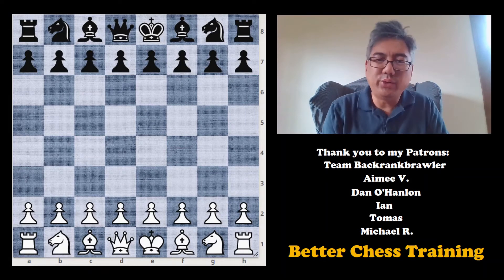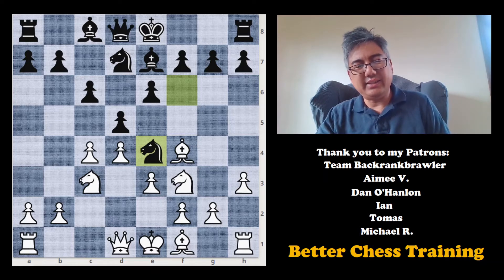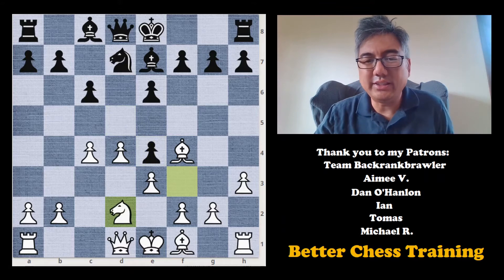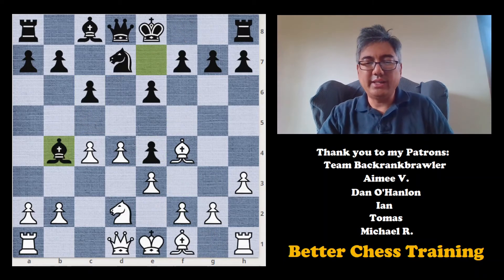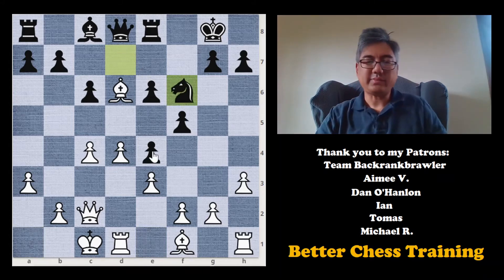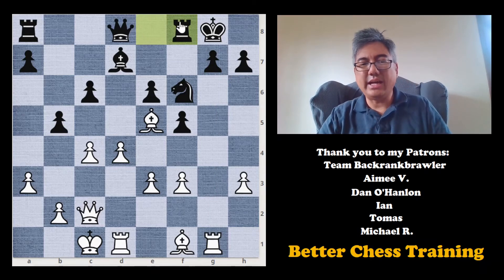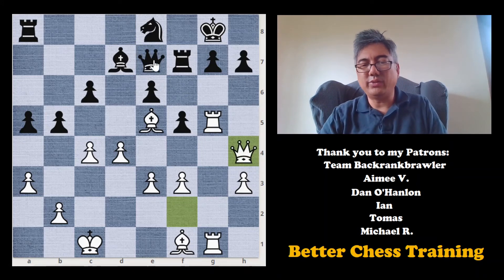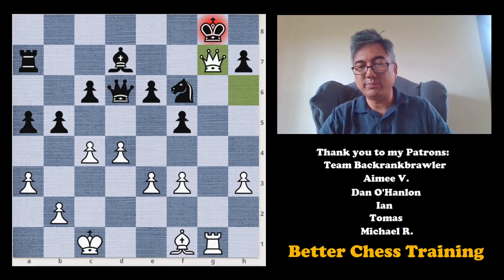Kingside Attack down the g-file | Tarrasch vs von Scheve 1894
In this classic game, I discuss the game Tarrasch vs. von Scheve, Liepzig 1894. This game features a brilliant attack on the kingside. Tarrasch builds up his attack systematically before breaking through. A beautiful classic game.

You can find this game and many other great classic masterpieces in Irving Chernev's 62 Most Instructive Games Ever Played (Amazon link)

Sign up for the Better Chess Training Newsletter for free tips and advice

Thank you to my Patrons, especially Team Backrankbrawler:
Aimee V.
Dan O'Hanlon
Ian
Michael R.